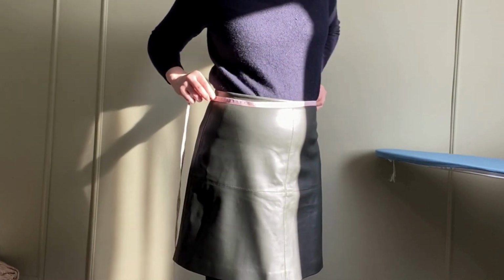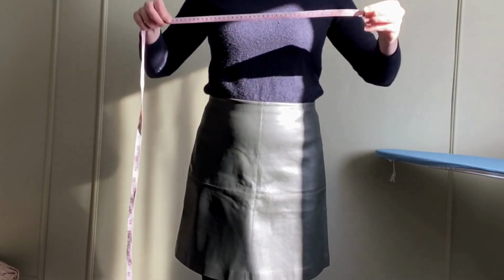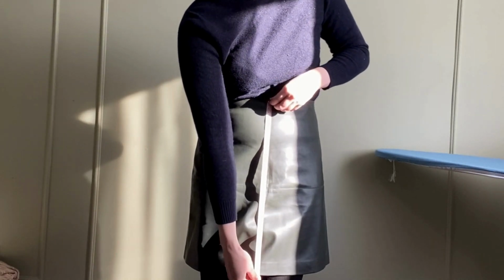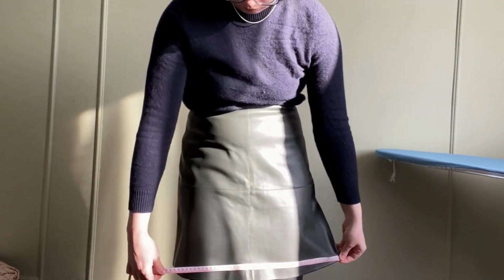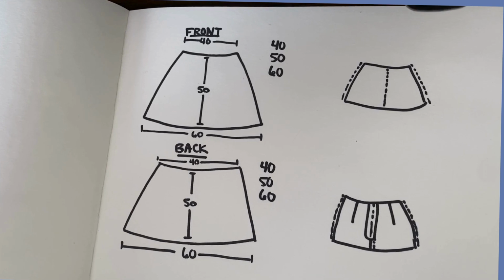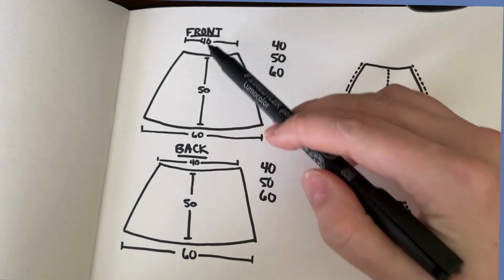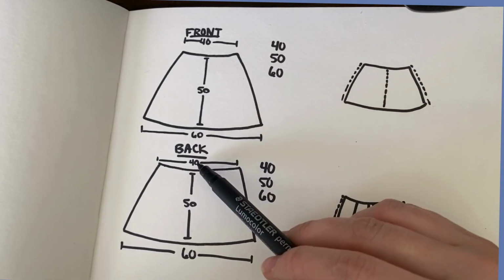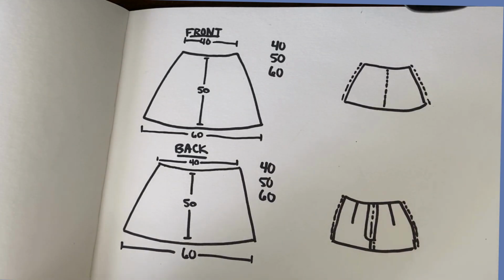NO PATTERN Beginner Guide to Sewing an A-Line SKIRT // Ultimate simple tutorial and sew along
Join me in this easy-to-follow tutorial as we guide beginners through the art of an a-line skirt step by step, without a pattern! I’ll cover essential techniques, helpful tips, and tricks to create your very own skirt using an existing one as reference. Whether you're a complete novice or looking to refine your skills, this video will empower you to personalize your wardrobe with confidence!